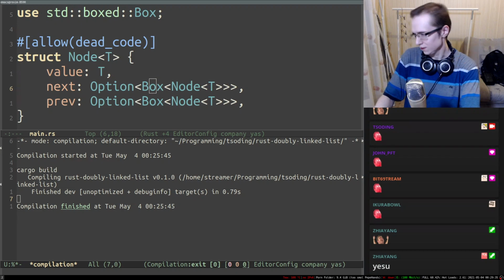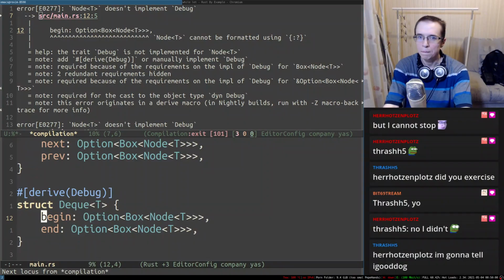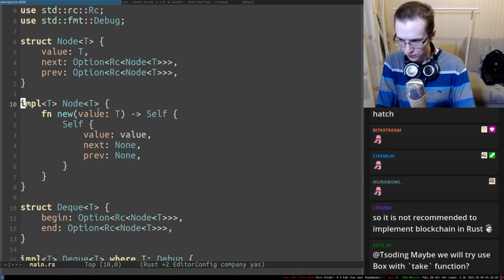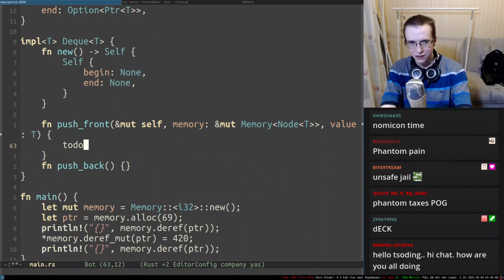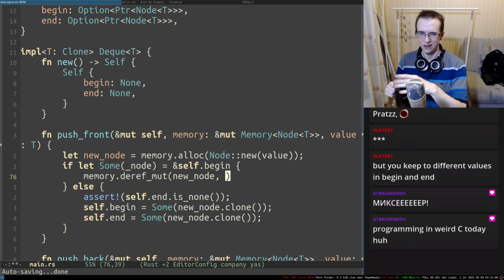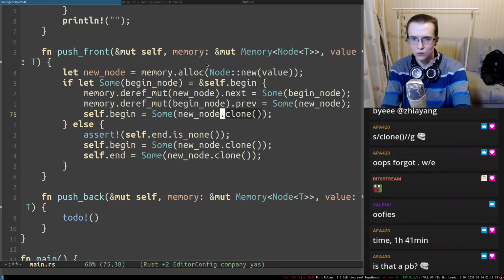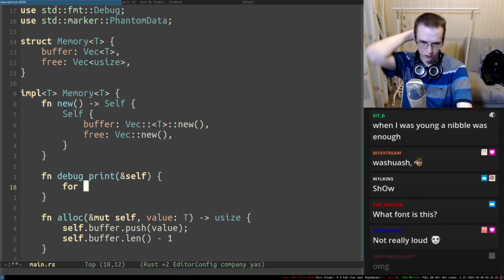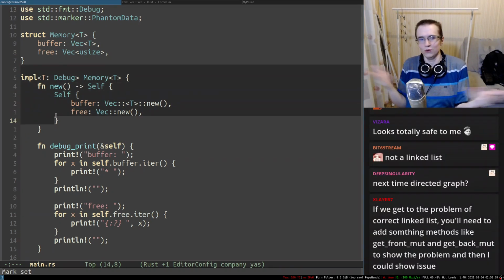Doubly-Linked List in Rust